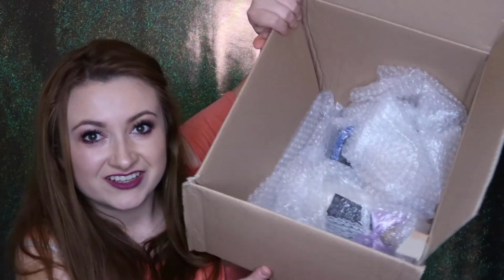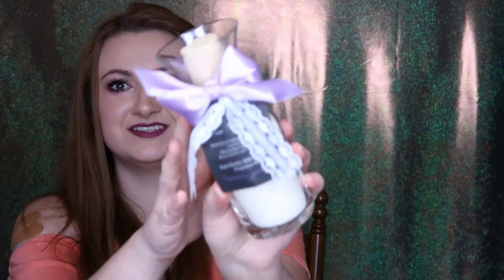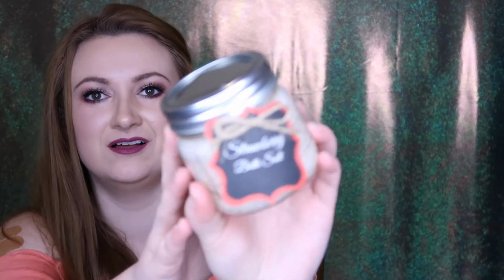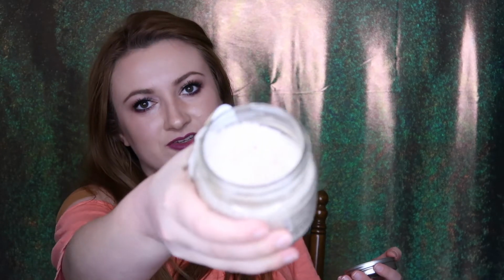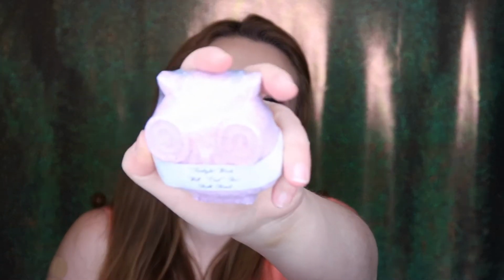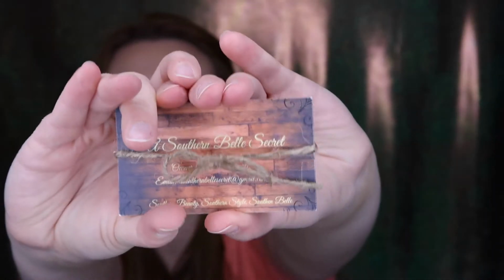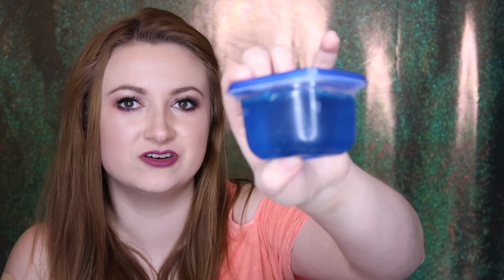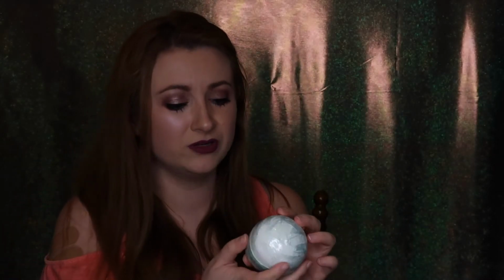Etsy Bath Products Unboxing Haul! A Southern Belle Secret - Bath Bombs, Scrubs, BBW Dupes & more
Today I'm doing a mini PR unboxing haul of some surprise bath goodies I got from a seller on Etsy called A Southern Belle Secret! The owner was sweet enough to send me some bath bombs, bath salts, and other bath goodies that are so adorable and smell good, with a few of them duping Bath & Body Works type scents!! Here's my first impressions review and haul of everything I got.

Milk Bath

Strawberry Bath Salt

Peach Sugar Scrub

Bubbling Jelly Soap

"Well Owl Be" Bath Bomb

Turn on notifications so you never miss a video and leave me a COMMENT down below so I know what you thought - I always love to chat with you guys there!

GO TO THIS SITE FIRST when you shop online to get cash back! Save yourself money and get checks in the mail just for shopping!

Get a FREE Graze snack subscription box when you use this link! (1st and 5th boxes will be free, and you can cancel anytime!)

Designer clothing, shoe, accessory, makeup and more brands (like Wildfox Couture, Stila, Tarte, Urban Decay, etc.) for really cheap!

Are you a YOUTUBER looking for others to collaborate with, or companies to sponsor you? Try this fun site that I've used before and trust

FTC: Items shown were kindly provided complimentary from the Etsy shop owner for review purposes, but all opinions are 100% my own and honest as always!

Hey, thanks for clicking on this video! My name is Elle, but I'm also known as MissGlamBam here on my channel, which I am so happy you have found in the big world of the Internet! I would really appreciate it if you could help me out by hitting the SUBSCRIBE button on my channel, which is completely free and will make sure whenever I upload another beauty, fashion, lifestyle, nutrition, college, or vlog related video that it shows up in  your subscriptions feed (how cool, right!?)

I strive to make my channel the go to place for the latest beauty product reviews that are ALWAYS honest, easy tutorials to expand your makeup skills and provide inspiration, bargain shopping and couponing hauls and tips, and many other styles of videos! I hope you enjoy whichever video you end up watching and that it helps you live an easier and happier life, and remember to give a thumbs up if you did enjoy the content. I look forward to talking to you in the comments section!

| Cruelty Free Beauty, Yankee Candle, Home Decor & more! MissGlamBAM"